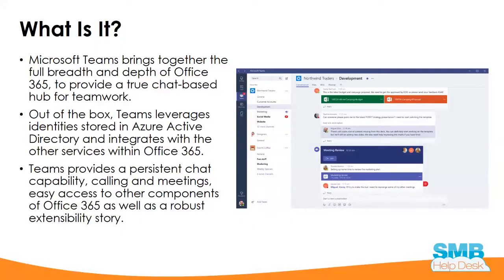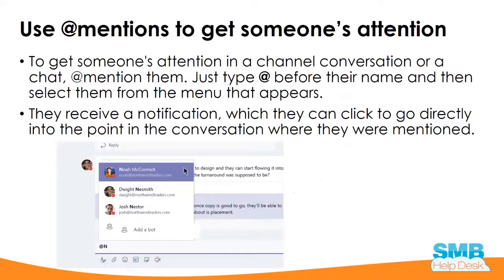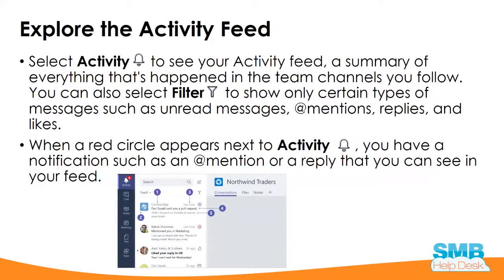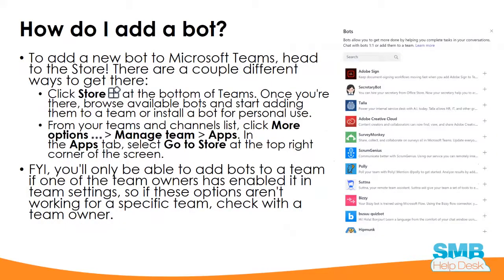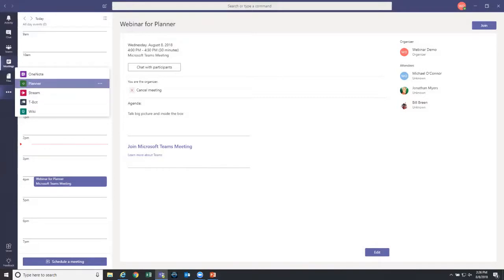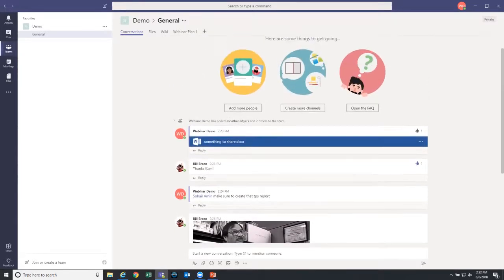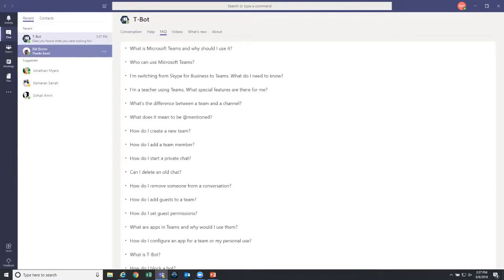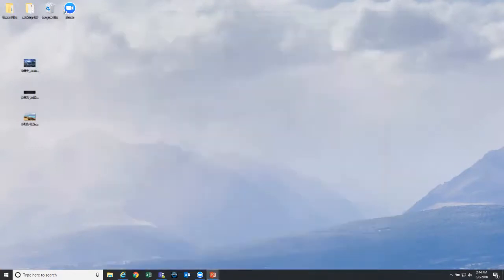Microsoft Office 365 - Teams Functions and Features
his video is a tutorial for common features, functions, and processes built into Teams, including:

- True, chat-based hub for teamwork
- Out of the box features of Teams
- Integration with other services within Office 365
- Persistent chat capabilities
- Calls and meetings
- Robust extensibility story

If you have further questions, please do not hesitate to reach out to our certified Microsoft experts!